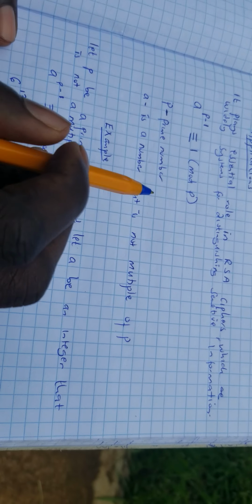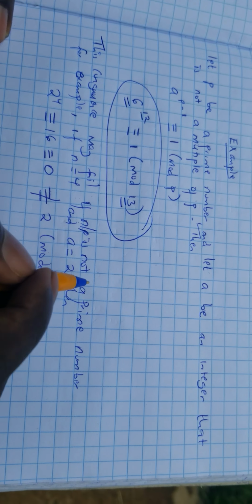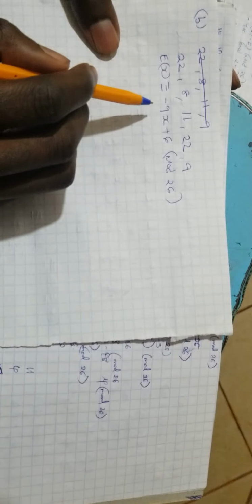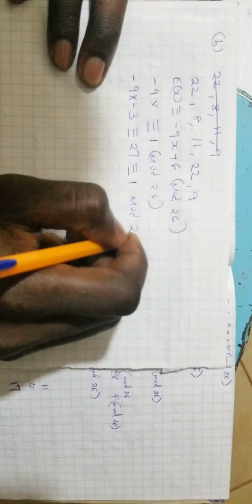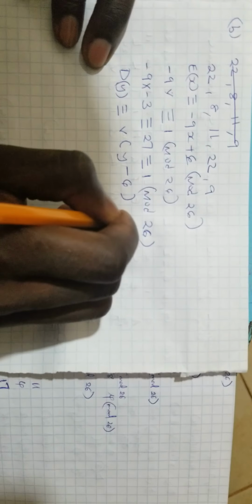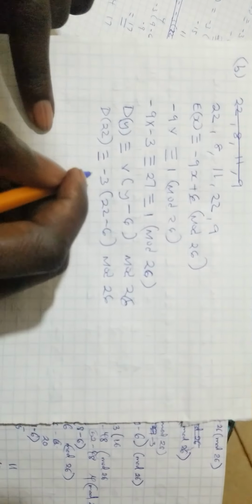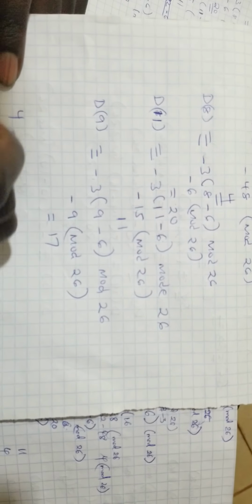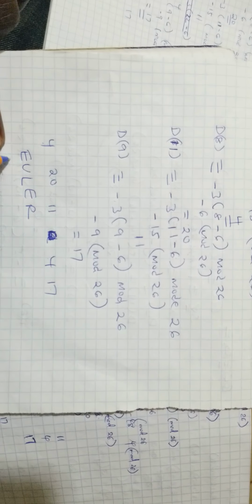Explanation on Fermat's little theorem, Check digits, Multiplicative inverse, Linear congruence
explanation of . Fermat's little theorem

2. Check digits

3. Multiplicative inverse

4. Linear congruences

5. Affine Ciphers